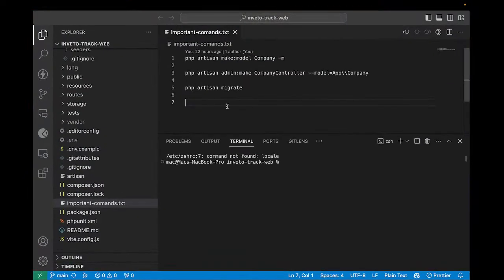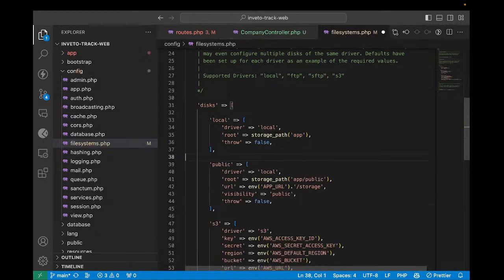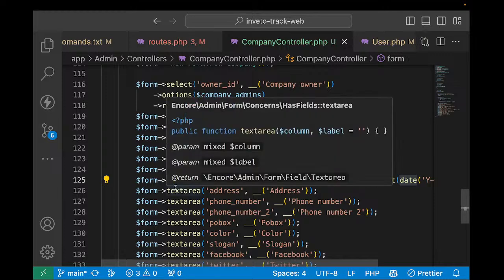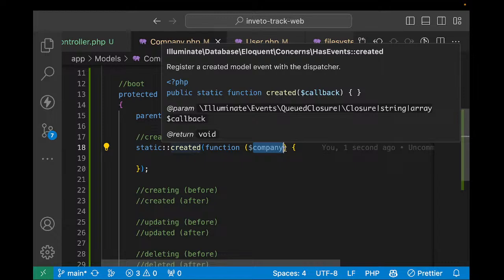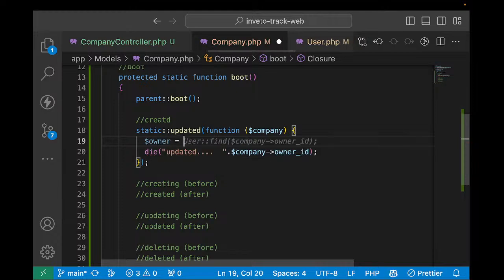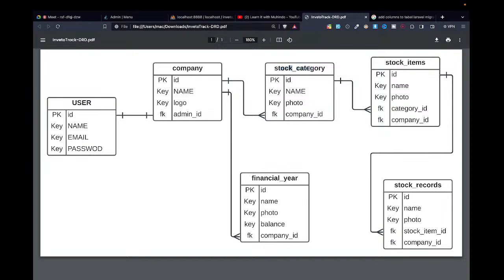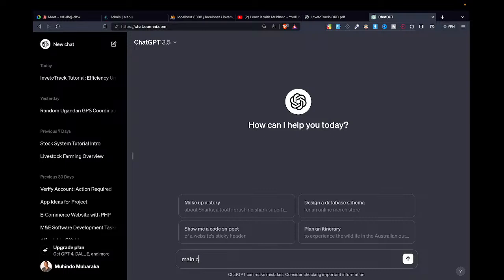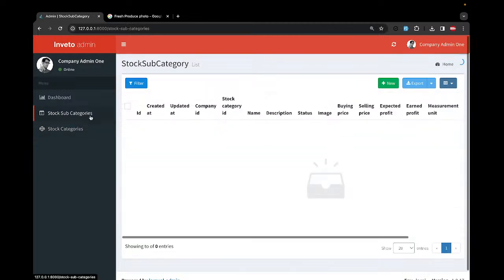InvetoTrack Lecture 5 & 6 - 2024 Tutorial Live - Laravel & Flutter 🔥🔥🔥